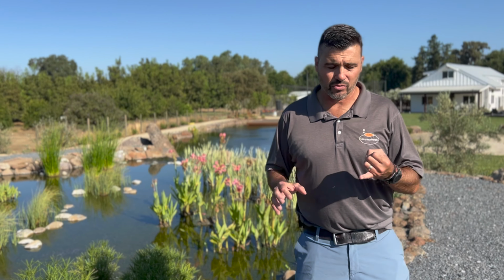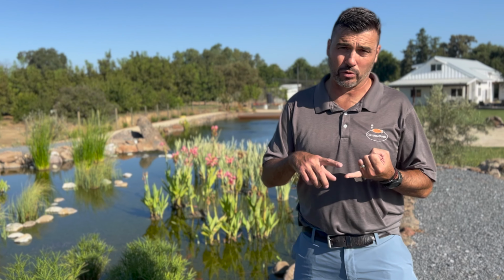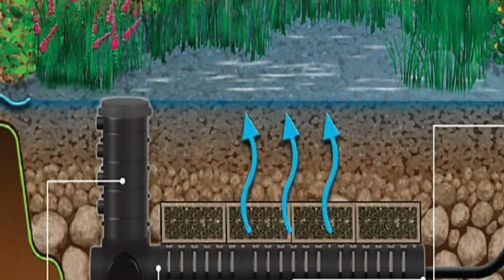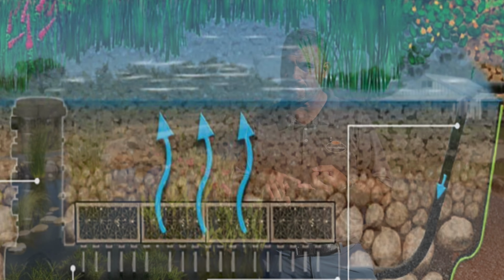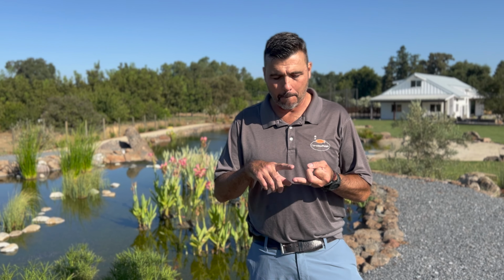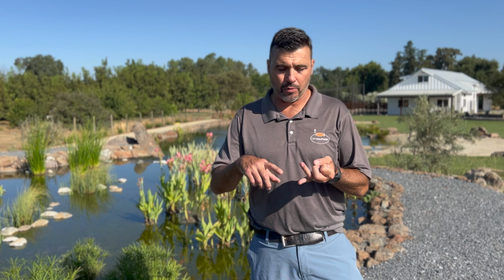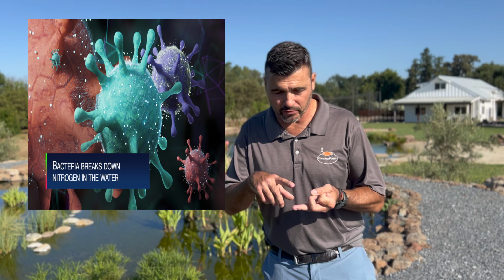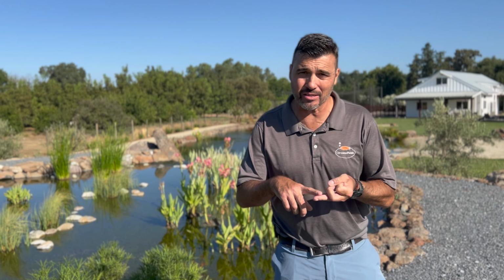Pond Filtration | What is a bog filter and how does a wetland bog filter work? Science Behind A Bog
What is a bog filter and how does a bog filter work?
Hey guys! It’s Mark from Complete Ponds back today with a video answering the questions what is a bog filter and how does a bog filter work?

Timestamps:
0:35 - What is a bog?
1:24 - The science behind the bog
2:51 - How big should a bog filter be?
3:20 - Recap on how a bog works
3:43 - What’s the maintenance on a bog?
4:15 - How to clean a bog

Bog Filtration System Q&A:
What is a bog filter? A bog filter (which is also known as a wetland filter) is a type of pond filtration system that uses natural filtering instead of chemicals.

What do I need for a bog filter system? The components used in a bog filtration system are rocks, gravel, and plants.

Where does a bog filter go? A bog filter is either in the pond or near it and cascades water into the pond.

How big should a bog filter be? A bog filter should be about 1/3 of your pond. It will still work if it is smaller but the bigger the bog, the better the results!

How often should I cut the plants in my bog? You should cut and thin the plants in your bog every 6 to 8 weeks.

How does a bog filter work? A bog filter works to clean the pond by using the rocks and gravel to act as a surface for good bacteria to grow on. This bacteria then breaks down the nitrogen in the water. Nitrogen and fish waste cause algae (which is a plant that will take away nutrients from your pond). By having the plants in the gravel they are able to break down the nitrogen and stop the growth of algae, this allows the nutrients to go to the pond plants. Overall this is how the bog filter keeps your pond clean.